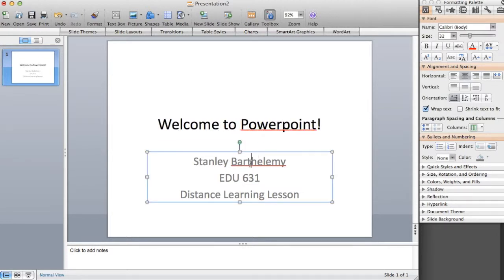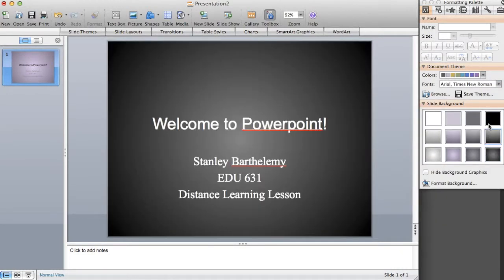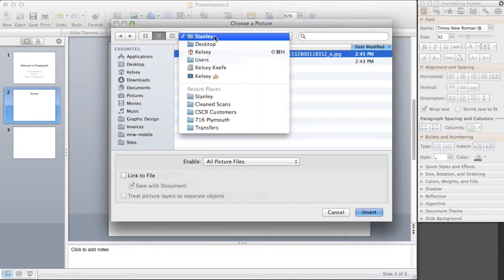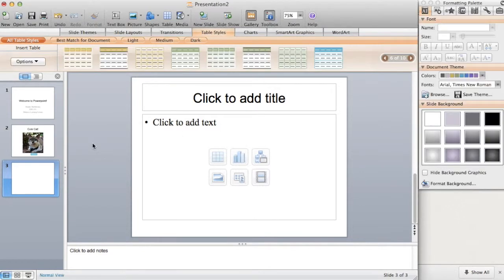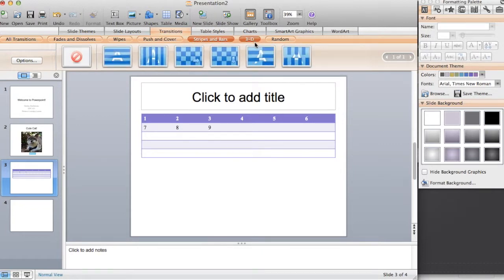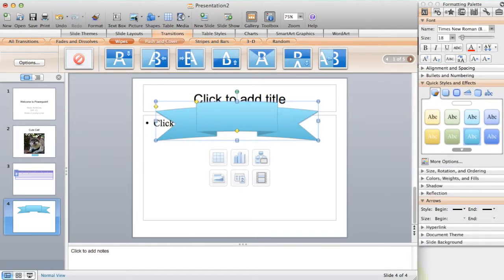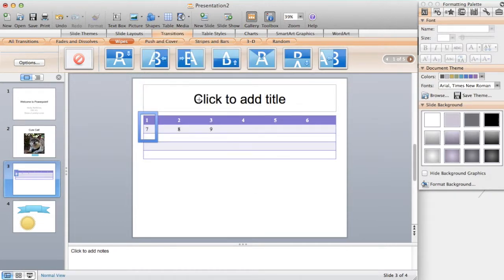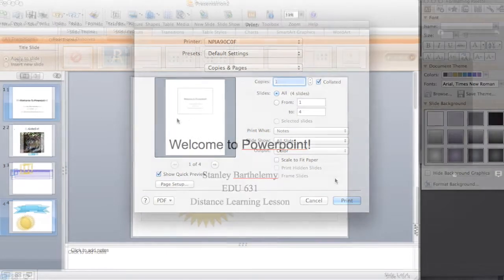Powerpoint Distance Learning Lesson - EDU 631 - Stanley Barthelemy